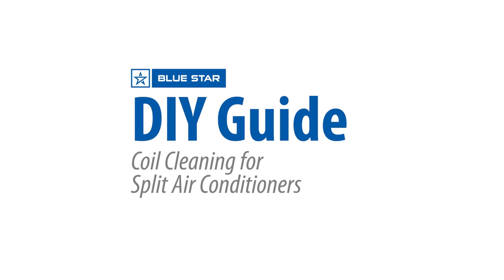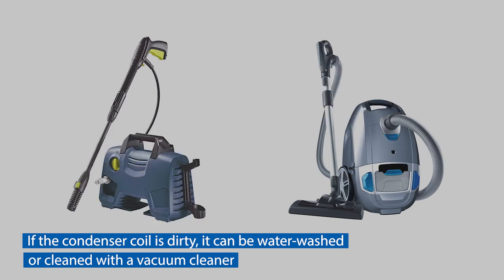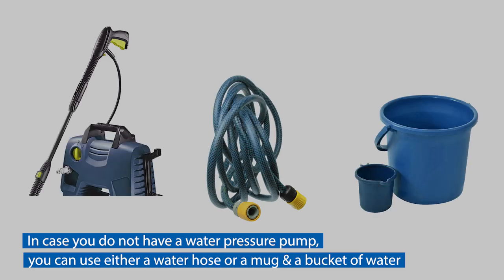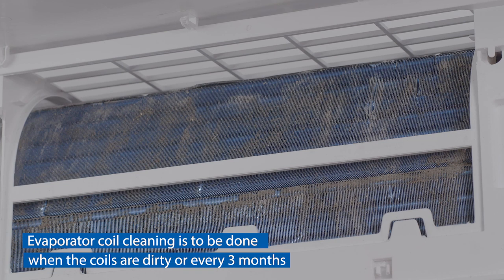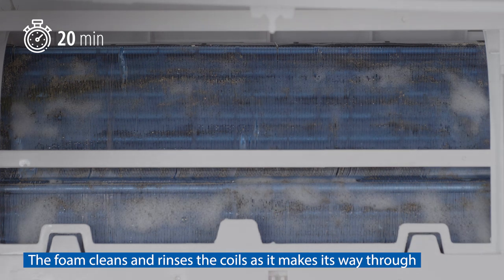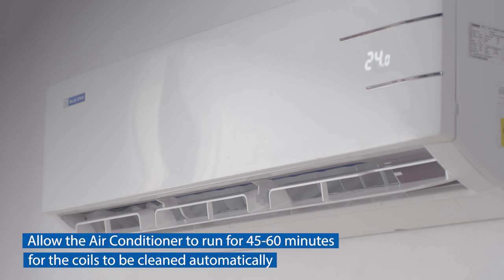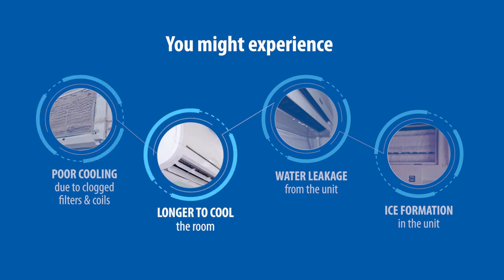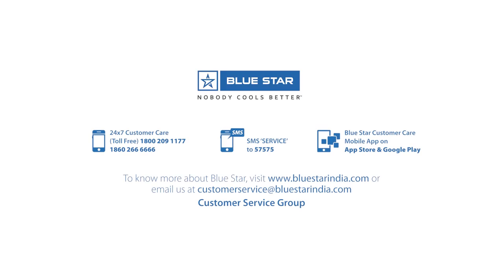Split ACs - Coil Cleaning DIY Guide by Blue Star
What do you do when you don't have access to professional help to clean your split air conditioner's filter and coils? A clogged AC filter or dirty coils can reduce the cooling efficiency of your AC and can increase your electricity bills.

This DIY video guide will help you through the simple process of cleaning the condenser coil of the outdoor unit of your split AC as well as the evaporator coil of your indoor unit yourself at home.